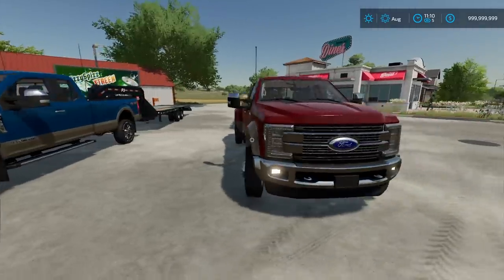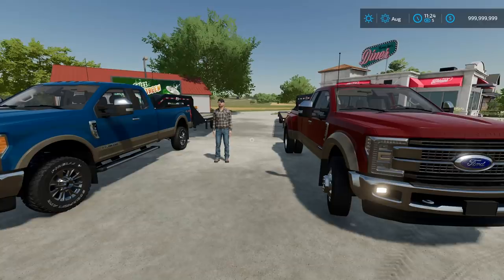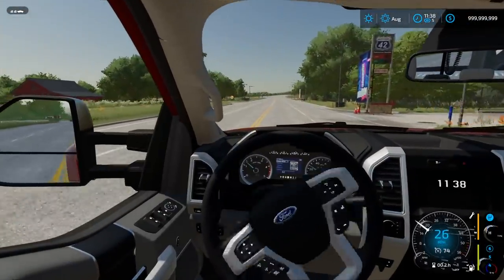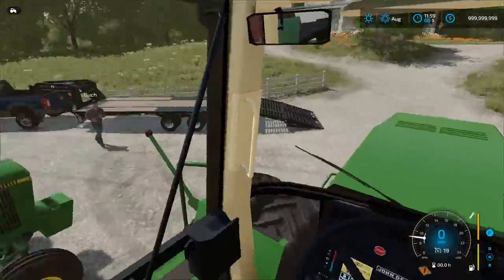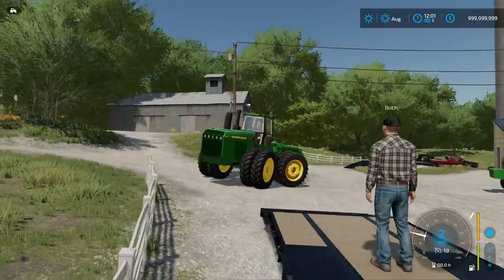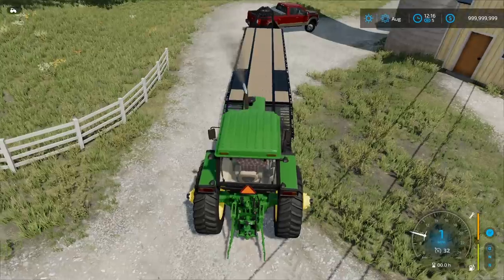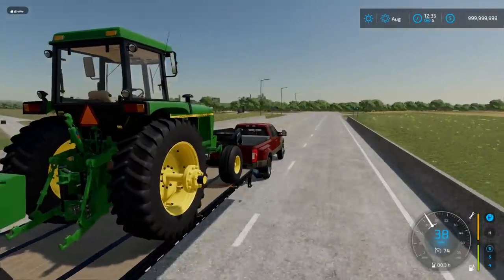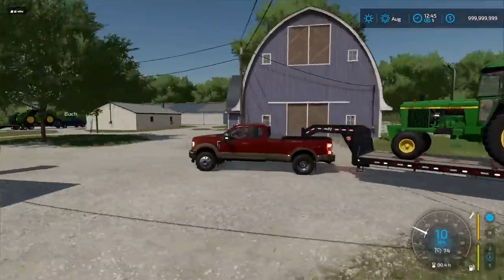HAULING CLASSIC JD TRACTORS! (NEW F-SERIES TRUCK MOD) | FARMING SIMULATOR 22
Doing some tractor hauling with Buch's New Superduty Mod that he will eventually be releasing! Buch poured his heart and soul into his 2017 F-Series Truck Mod. It will come in F250,F350, F450 & F550, and have tons of options available. He does not have a release date at the moment, but will be working hard to finish it. Hope you guys enjoy!

FREQUENTLY ASKED QUESTIONS:

1. How do you get the game?

2. Can you get mods for Xbox One or PS4 (talking about FS19 not FS17)?

3. Where do you get your mods?

4. Why is it called the Squad if it is only one person?

5. Can I play with you?